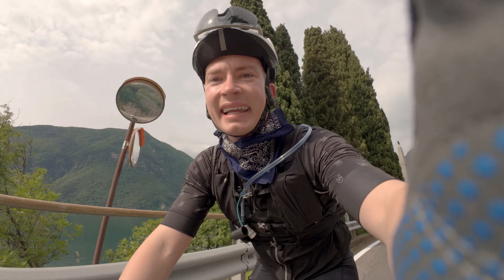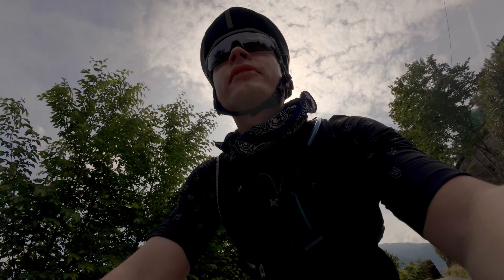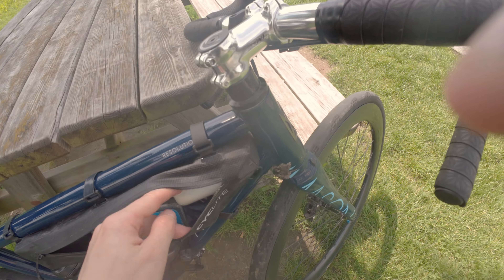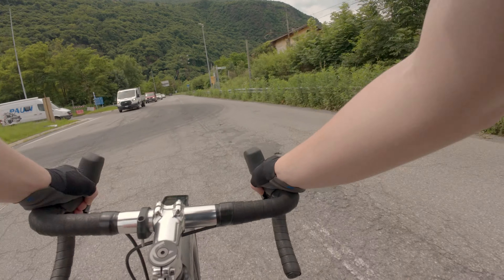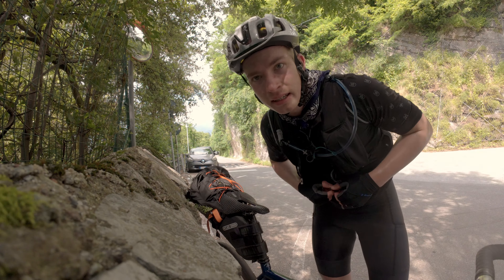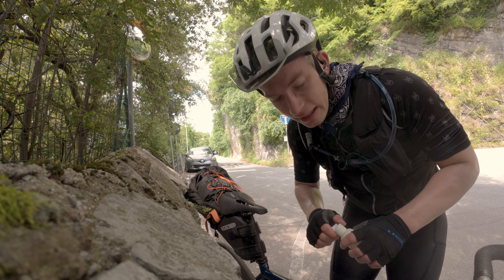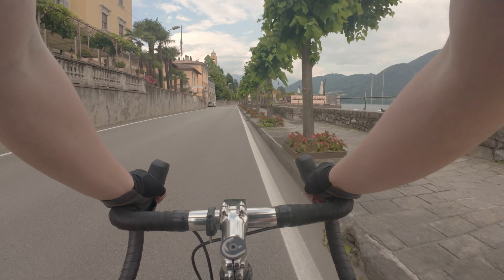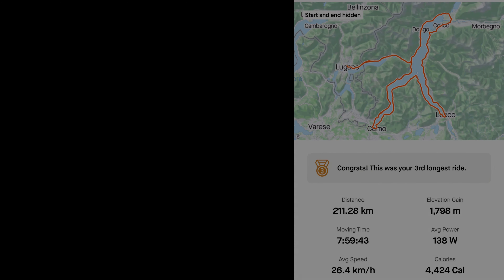Riding 200km around Italy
In this video, I am cycling around the lake Como in Italy. The route takes us from the train station of Lugano, Switzerland to Como, Italy and back to Lugano.

1. Some College - National Sweetheart
2. Headlands - National Sweetheart

Filming gear:
- Camera: Fujifilm XH2
- Lens: Viltrox 23mm f1.4
- Mic: Hollyland Lark M1
- DJI OSMO Action 4